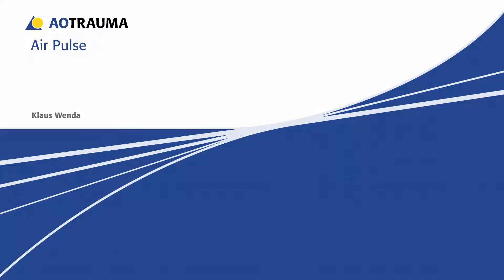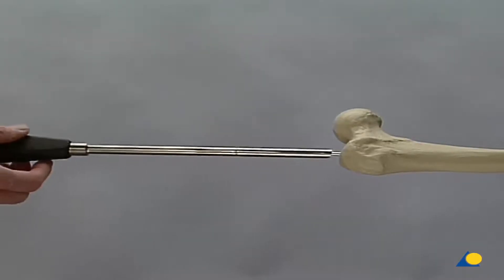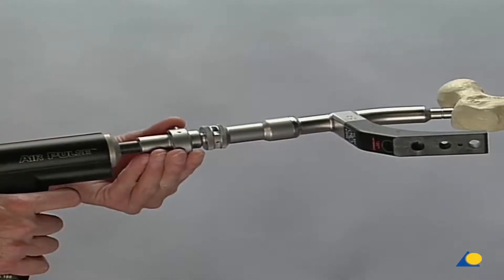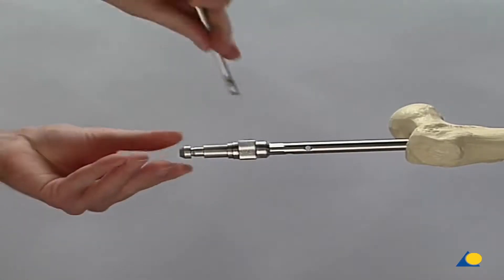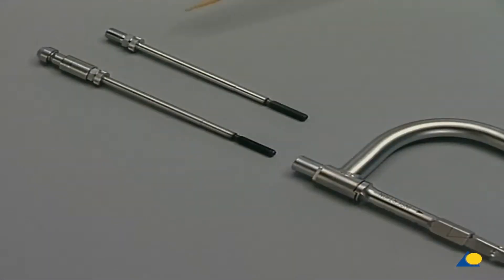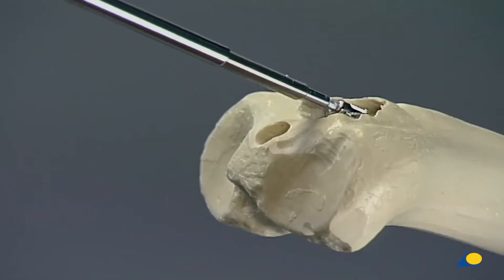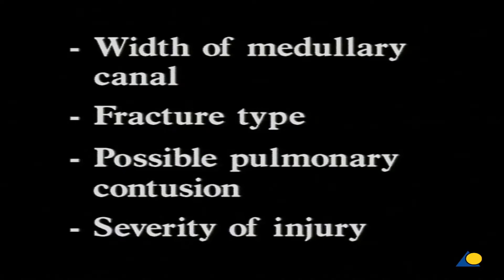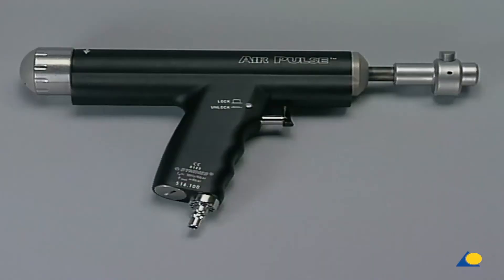Technique - Air Pulse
The Air Pulse is a pneumatic propulsion tool for the insertion and removal of unreamed femoral and tibial nails. It guarantees standardized, gentle and easy insertion and extraction.